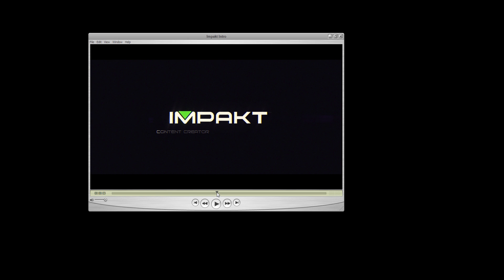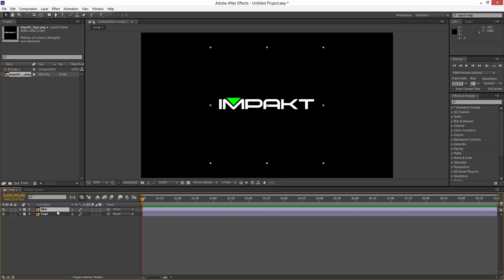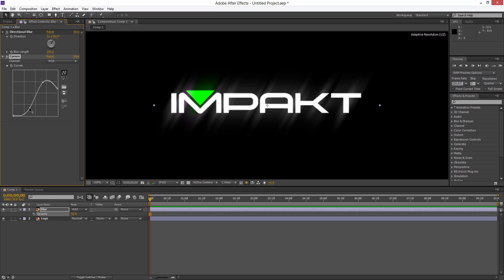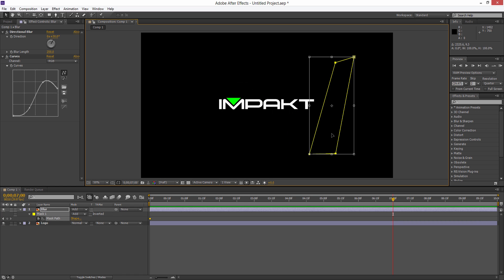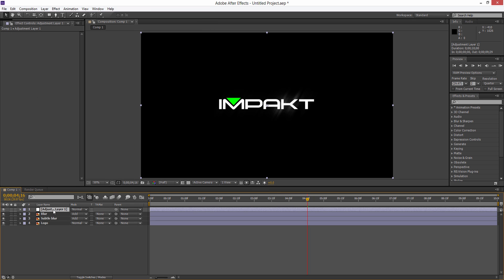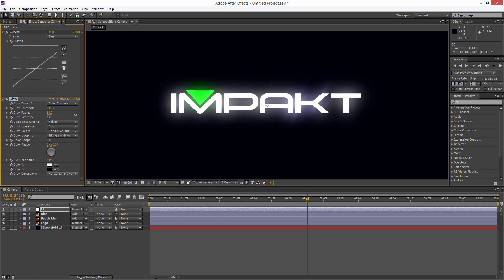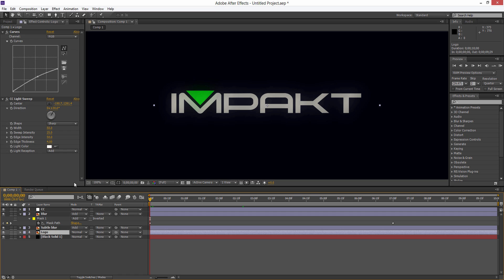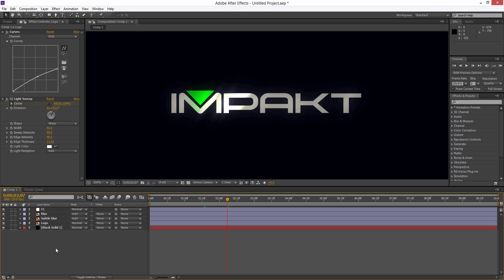Day 1 : Cool Light Sweeps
Request you tutorials for the rest of the week!

Remember to like my Facebook page for early access or if you have a question!

In this tutorial, you'll learn to create some cool light sweeps across your logo to add some shiny impact!